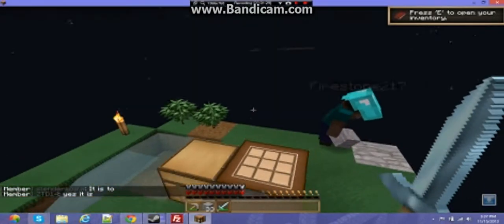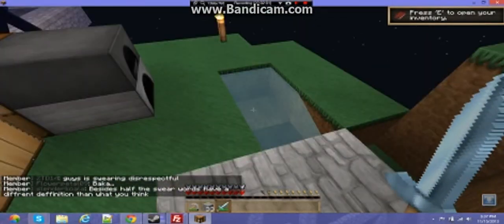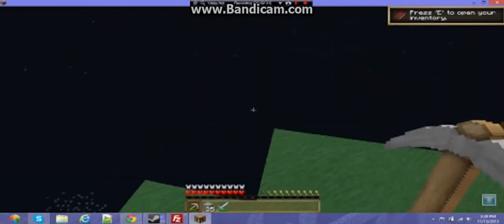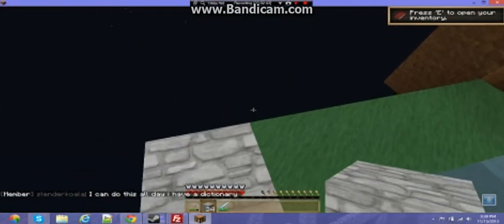Skyblock - part 1 minecraft minigame with Firestone217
This is Skyblock! :)